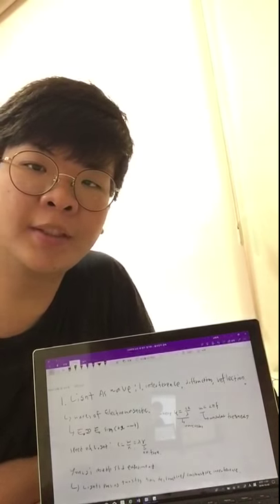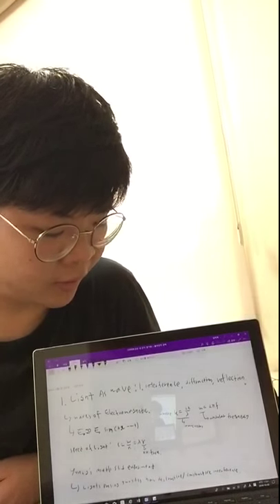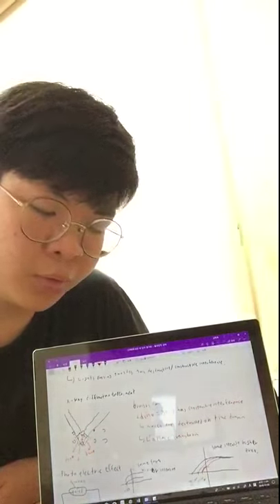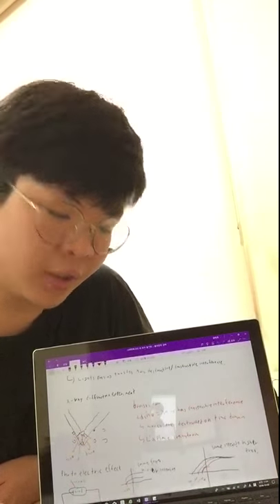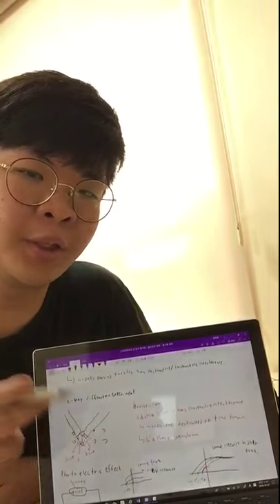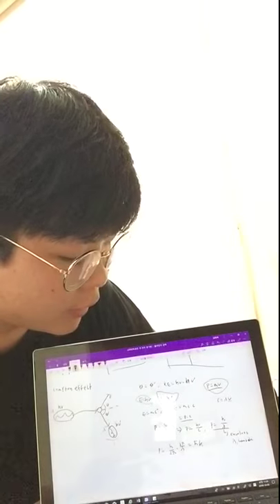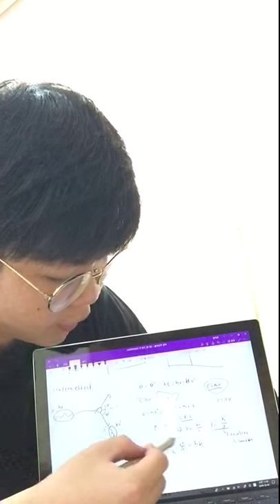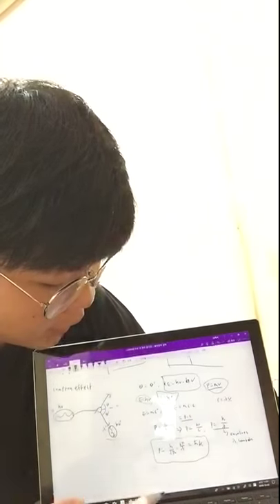물리전자공학 ch.03 basic quantum physics